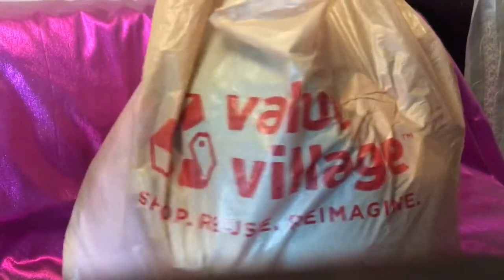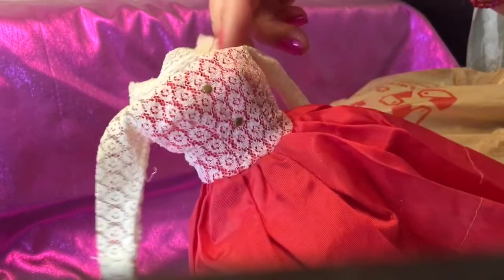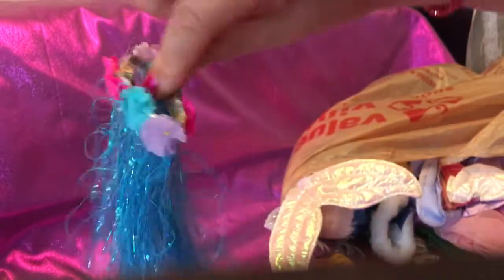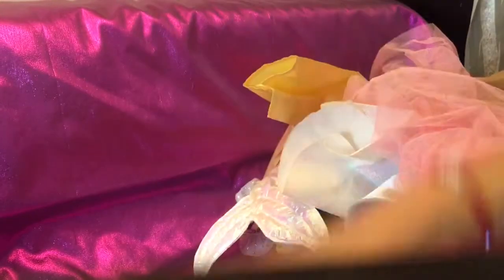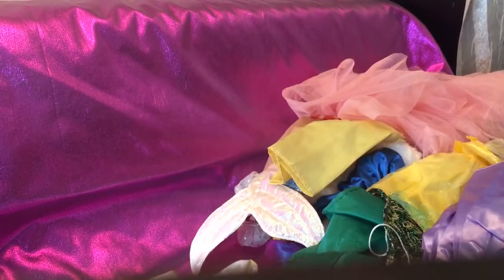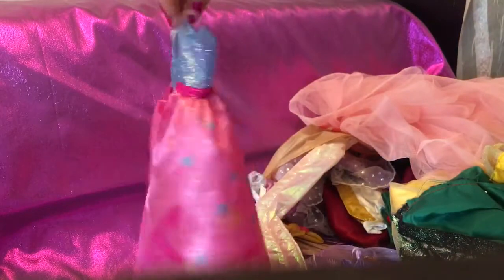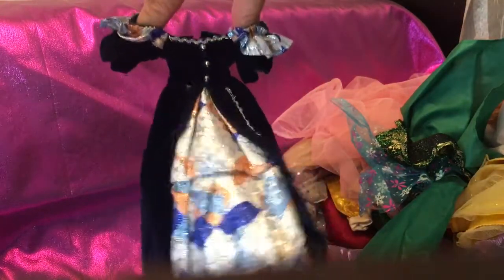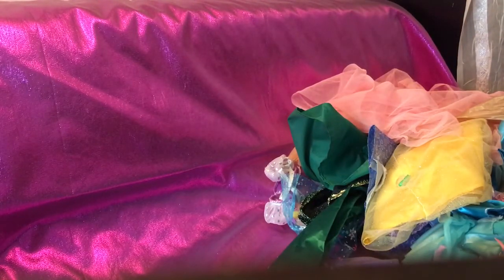Vintage Barbie Rescued Dresses all found during my thrifting for Barbie Dolls! #241